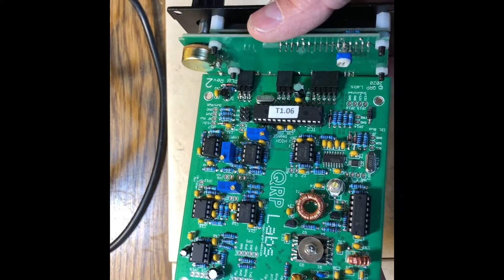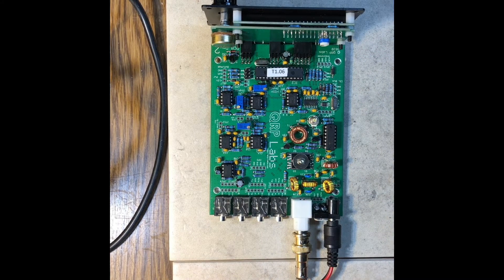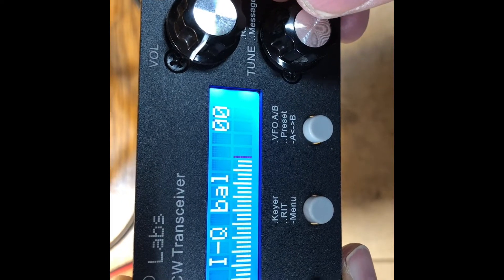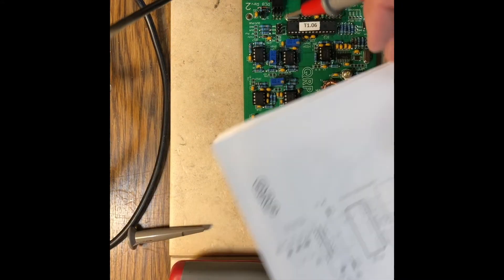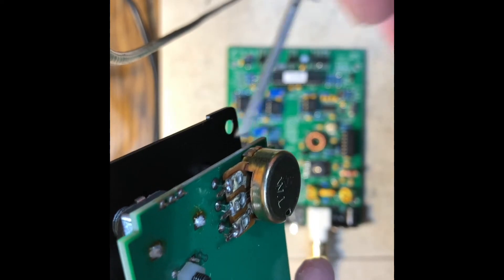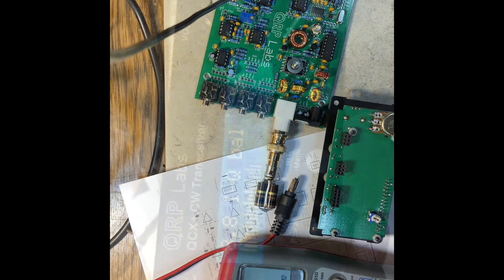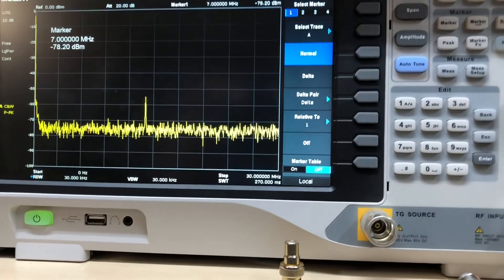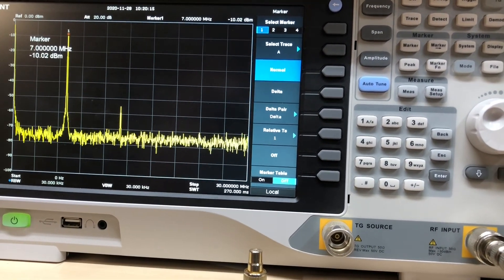QRP-Labs QCX+ Repair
Demonstration of a few of the methods I use to repair this excellent kit transceiver from QRP-Labs.